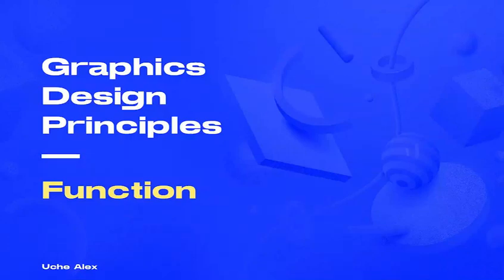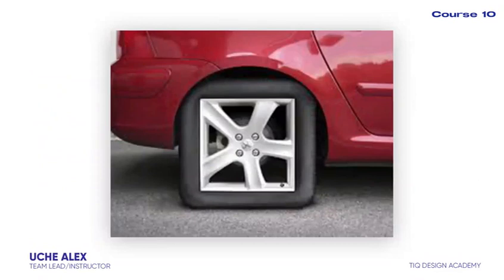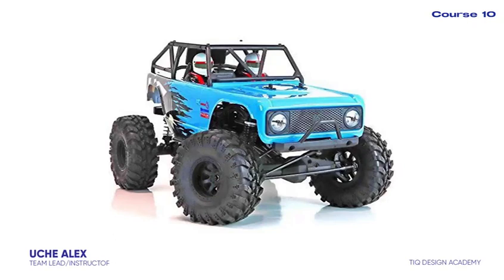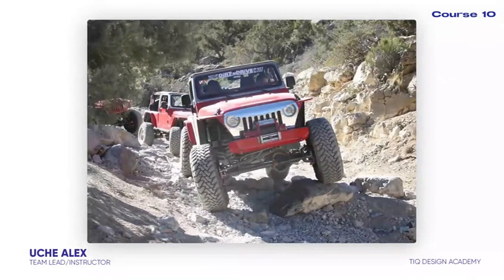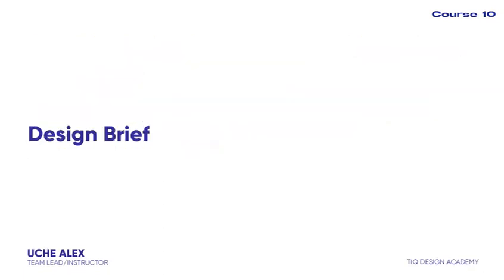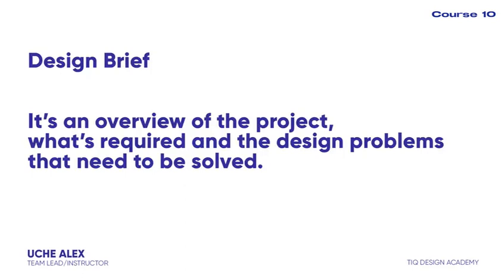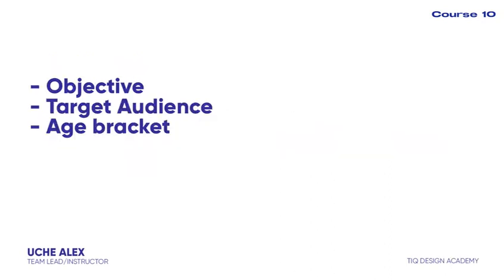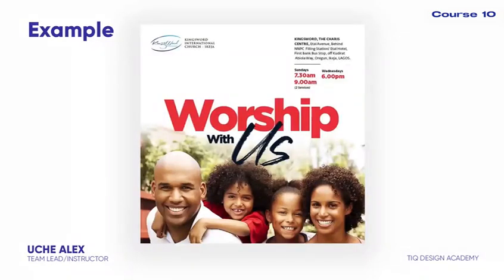Graphics Design Course 10 - Design Principles (Function)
In this course, we explored Function as a graphics design principle and how this principle guides the way we use design elements throughout our design.